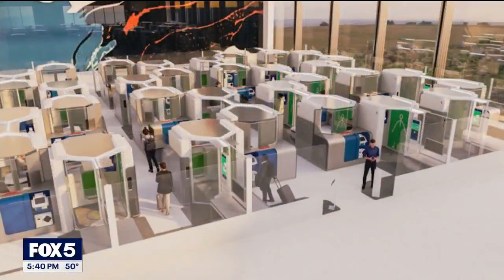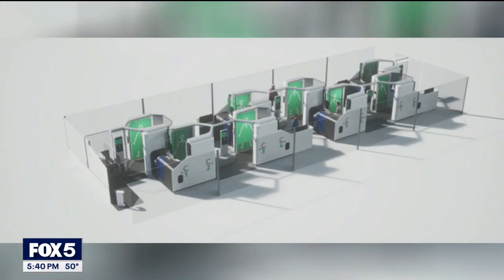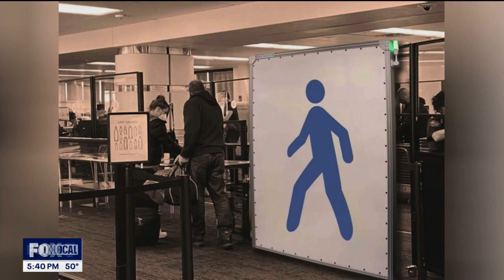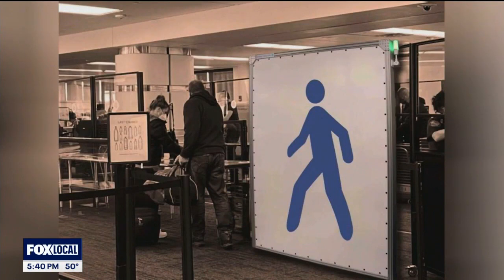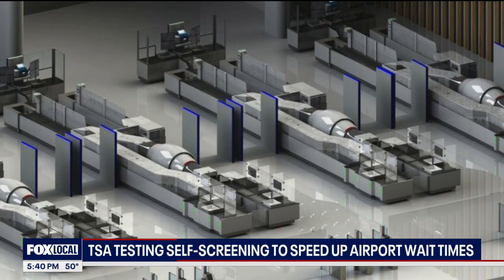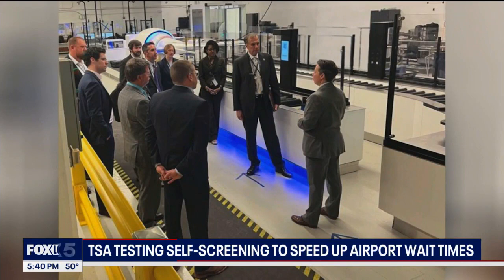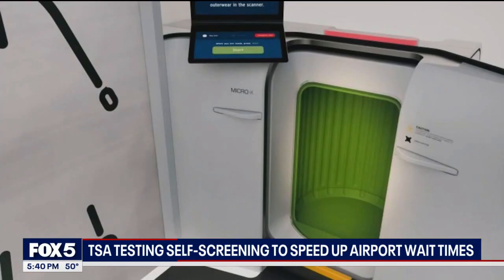How TSA airport security self- screening would work | FOX 5 News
Airport security will soon look like self-checkout kiosks at the grocery store. The Transportation Security Administration has partnered with the science and technology directorate to create a self-checkout style security line.